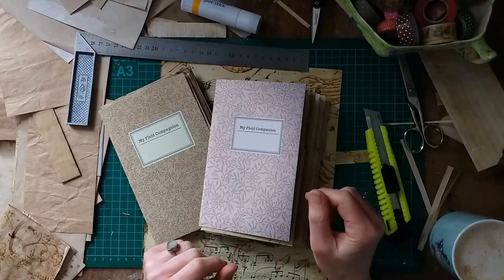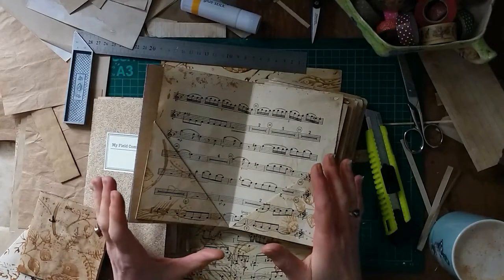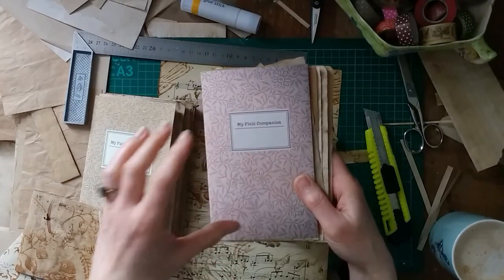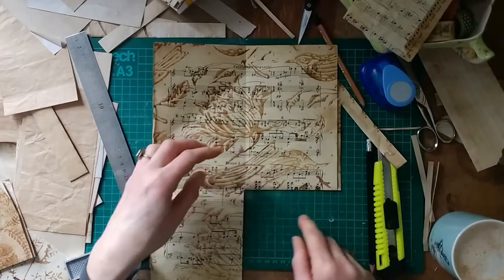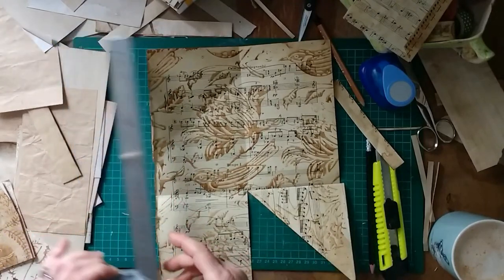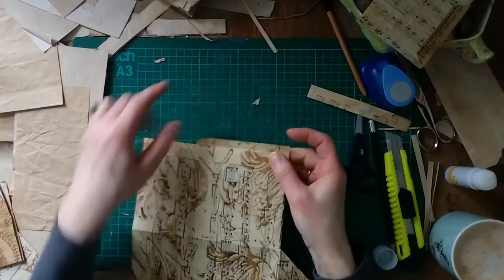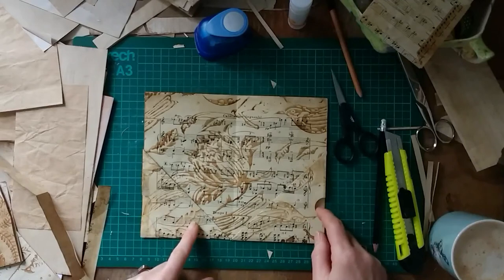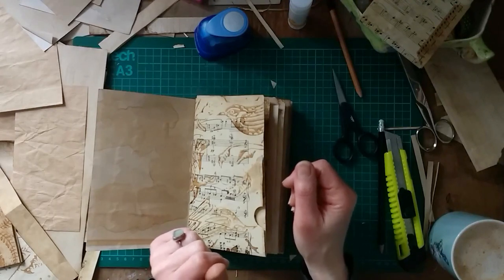How to create a "Pocket" Insert from Sheet Music for your Junk Journal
Just a quick tutorial on how to create an insert with pockets by folding a single page of some sheet music - you could obviously also use a book page that has a similar size or any other paper.

Hope you're all doing well! xx

Would be lovely to connect with you.

(You get two months of free premium membership, using my link)

Etsy Shop

Or would you like to get me a cup of coffee?